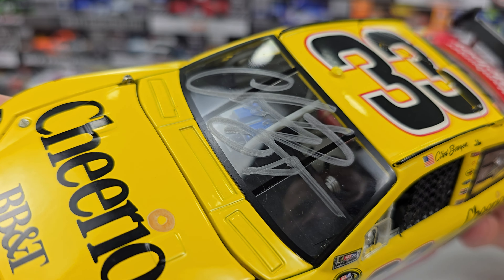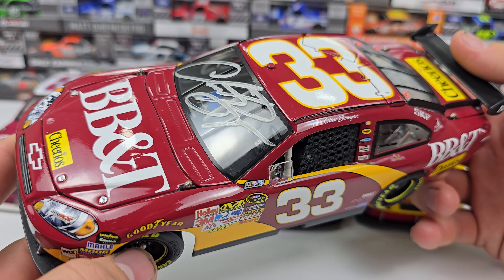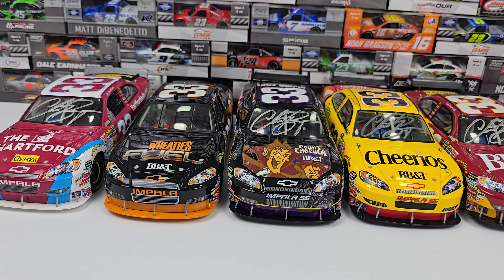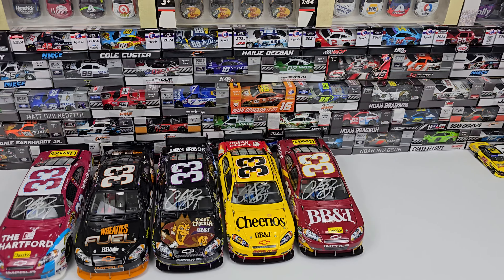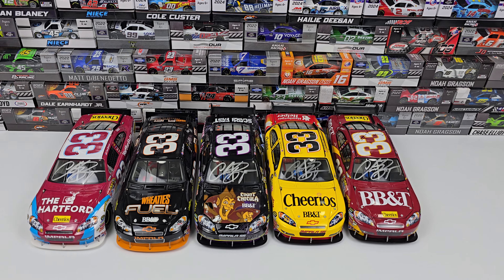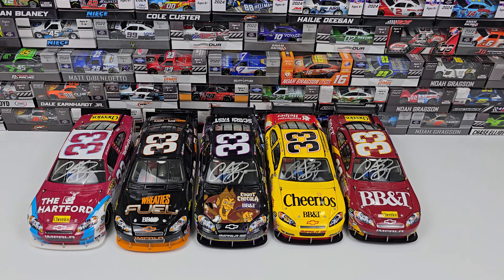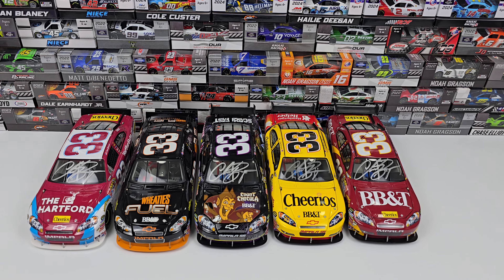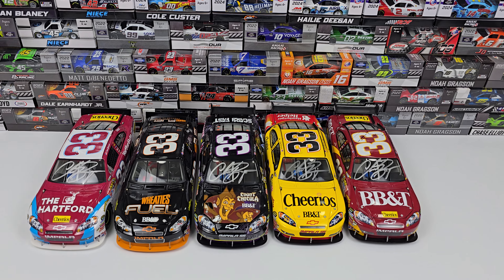NASCAR Diecast Review: 5 Clint Bowyer Autographed #33 BB&T, Cheerios and More